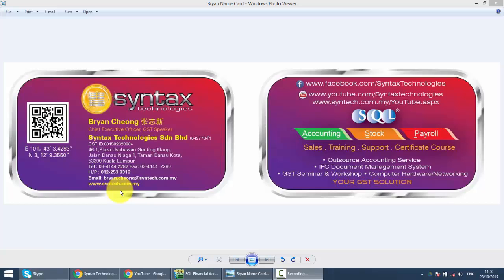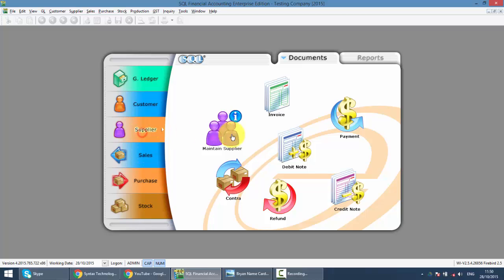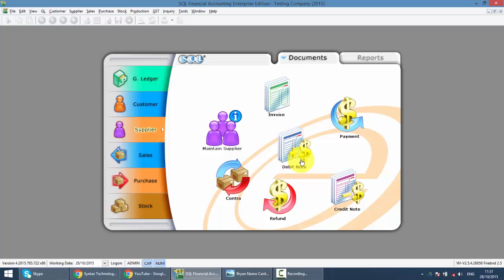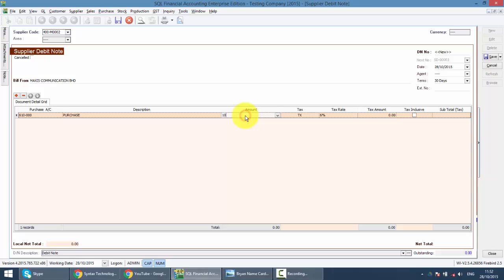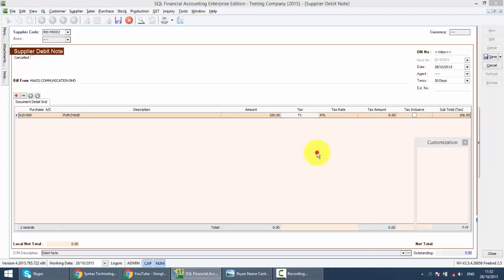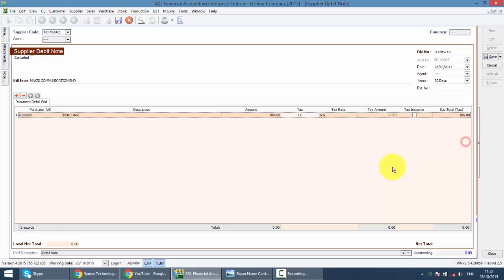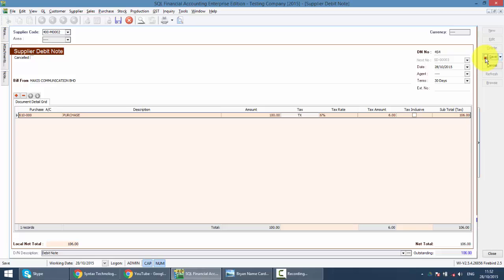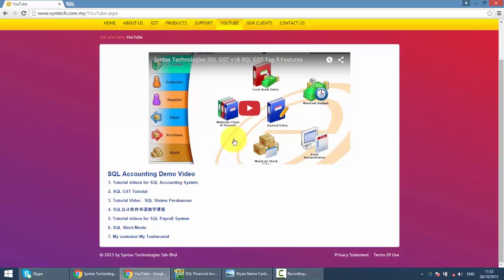SQL ACCOUNTING SYSTEM GST 036 SUPPLIER DEBIT NOTE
SQL Accounting System Supplier Debit Note is extra charge from previous supplier invoice.